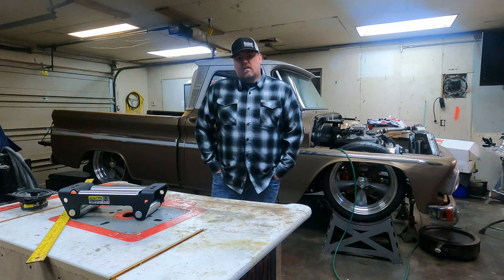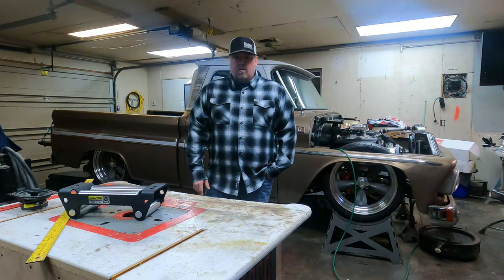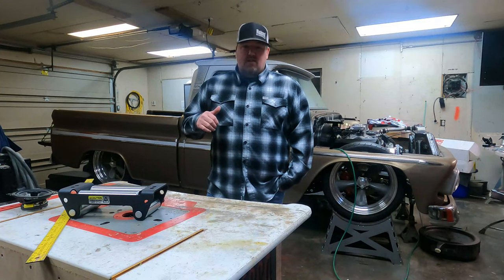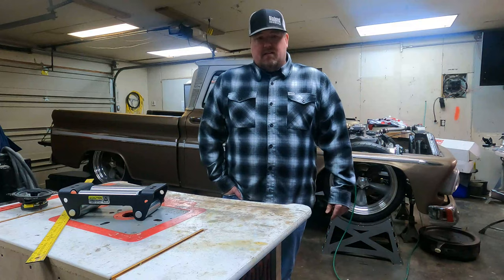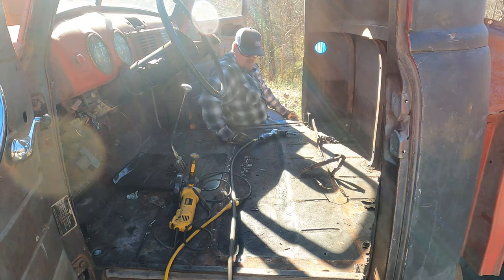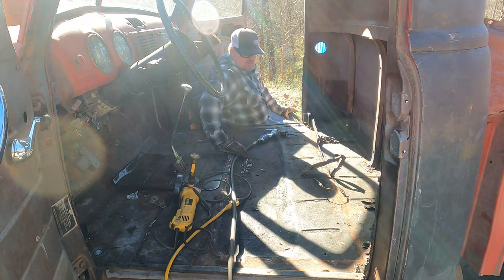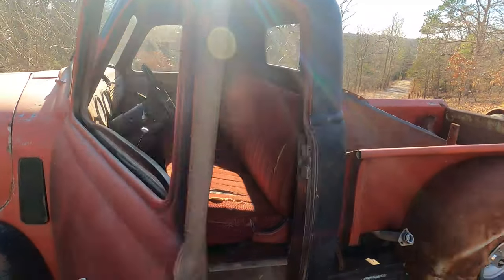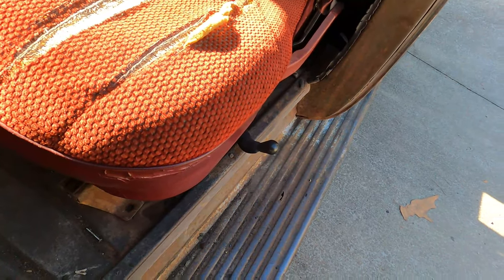1950 Chevy 3100 get's a seat upgrade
1950 Chevy 3100 get's a seat upgrade. The platform is ripped out and I tell you what bench seat will fit great! If you're looking for a lower sitting seat or something just to use while you build your project, this is it!